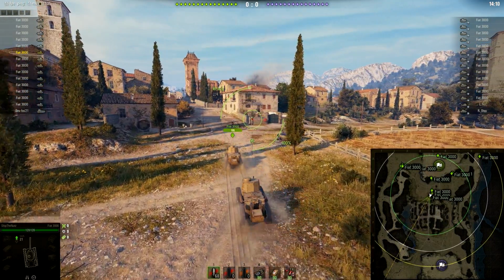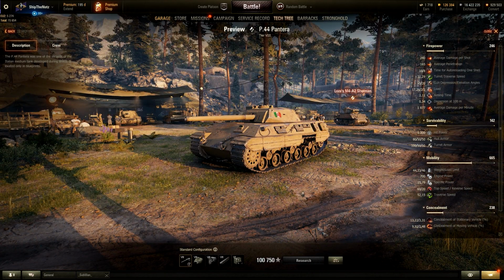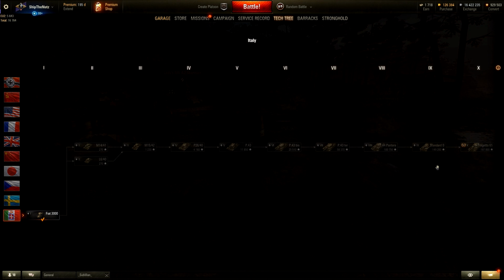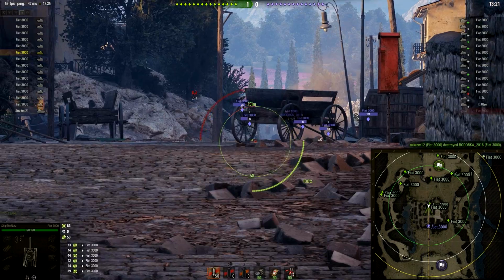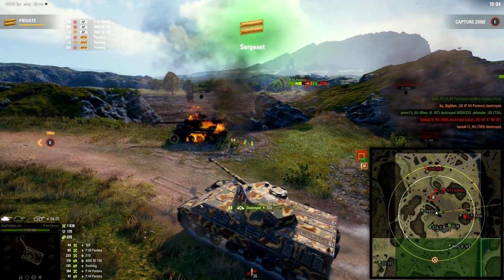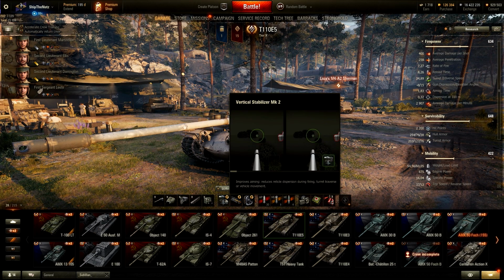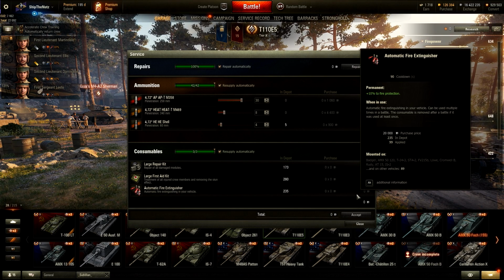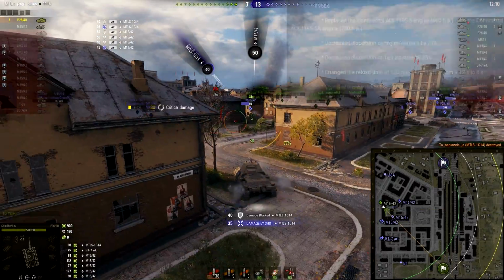► World of Tanks Update 1.0.1 Review - All You Need To Know!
World of Tanks Patch 1.0.1 Update Review - New Italian Tanks, New Province Map, Frontline Game Mode and Vehicle Balancing. World of Tanks - Update 1.0.1 Patch Notes.

Today we received update 1.0.1 to the European and North-American server as well, so in this video I try to let you know everything you need to know about this update.
The main topics are: 11 new Italian tanks, new Italian map called "Province", Frontline game mode, vehicle balancing, plus some other smaller and interface changes.

►Tanks in action:
- Italy/Italian Fiat 3000, Tier 1 Light Tank
- Italy/Italian L6/40, Tier 2 Light Tank
- Italy/Italian P26/40, Tier 4 Medium Tank
- Italy/Italian P44 Panthera, Tier 8 Medium Tank